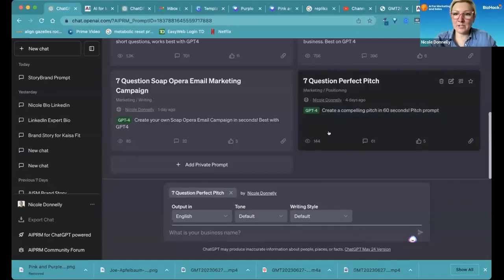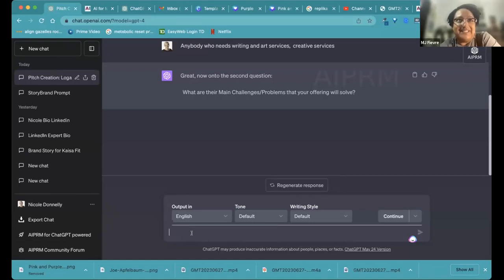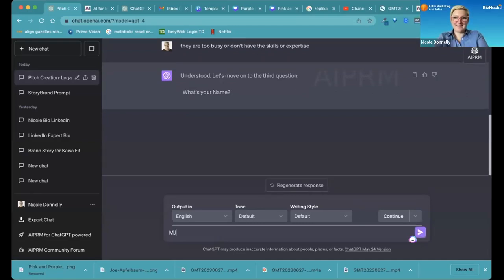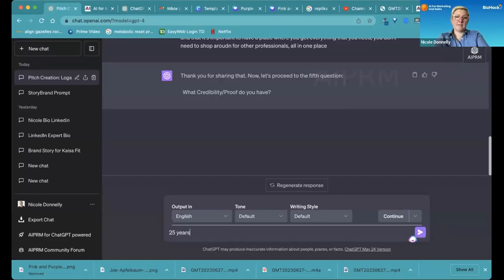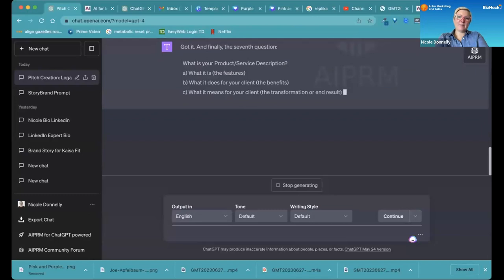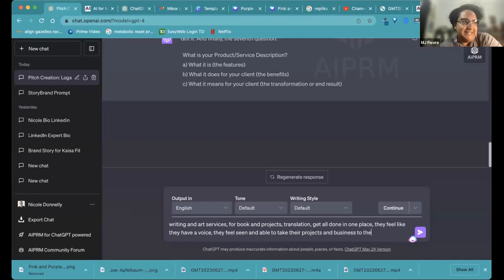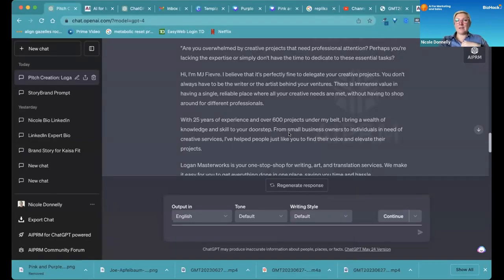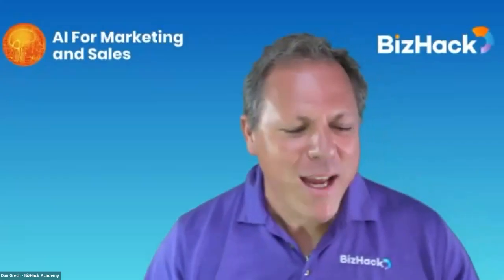7 Question Perfect Pitch